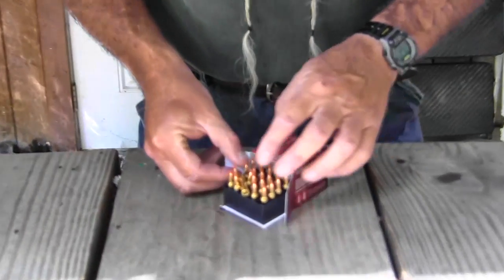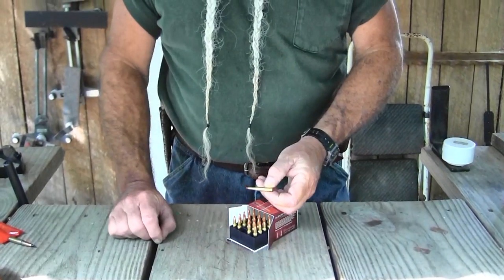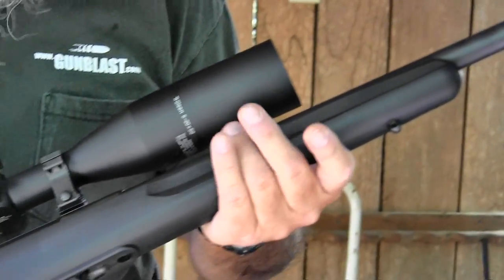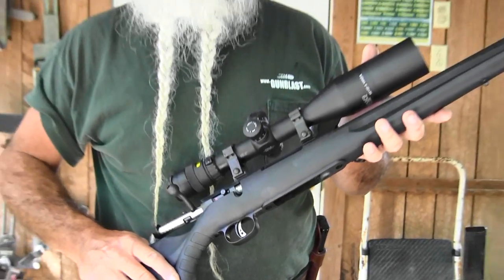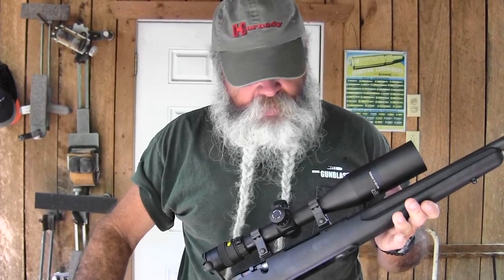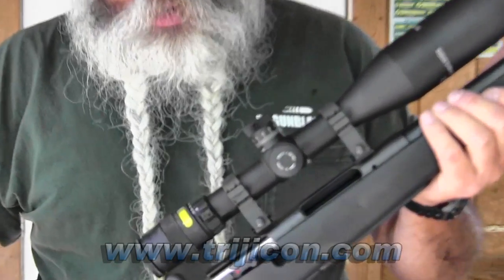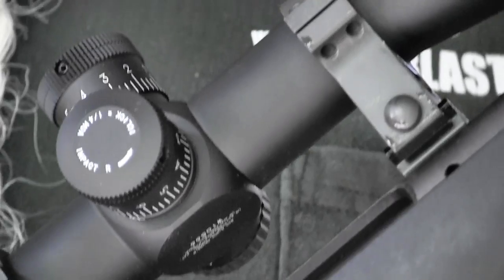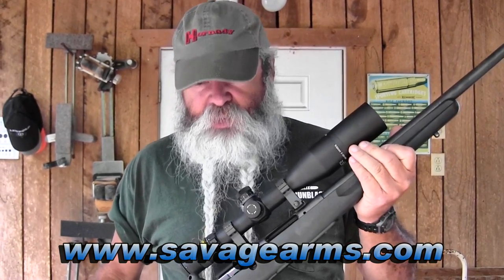Savage Model 25 Walking Varminter in 17 Hornet - Gunblast.com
Jeff Quinn ) tests the Savage Model 25 Walking Varminter Chambered for the Fast-Stepping 17 Hornet Cartridge.

For more details and specifications on the Model 25 Walking Varminter, go

For the location of a Savage dealer near you, click on the DEALER FINDER

For more information on the 17 Hornet and other quality Hornady ammunition, go

For a look at the extensive line of Trijicon optics and accessories, go

17 Hornet ammunition is not available everywhere, but I found mine